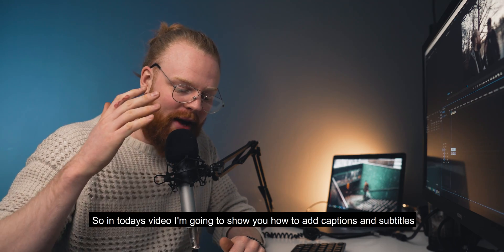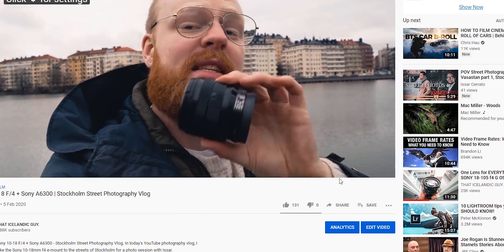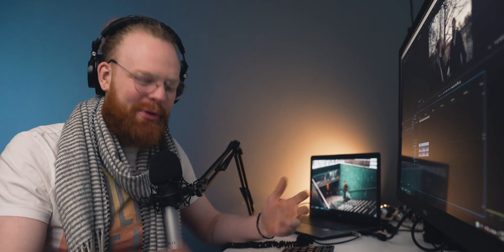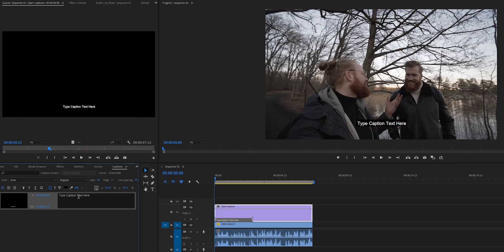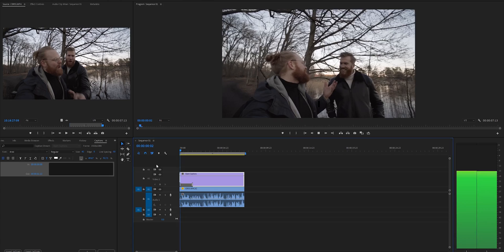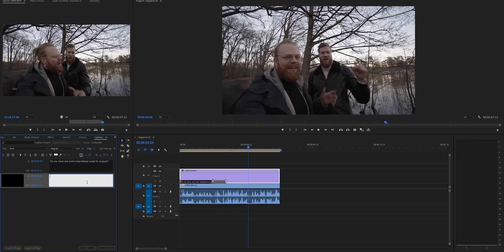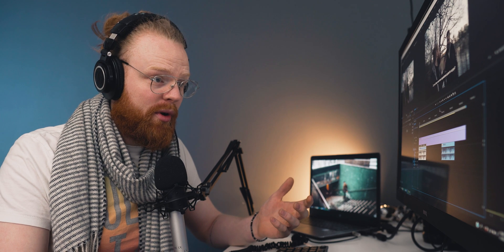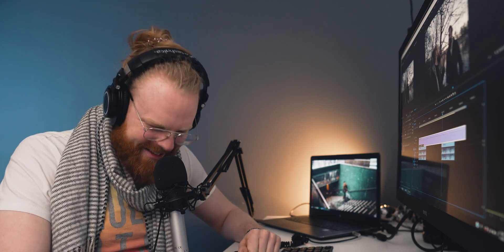How to SUBTITLES and CAPTIONS in Adobe Premiere Pro CC 2022